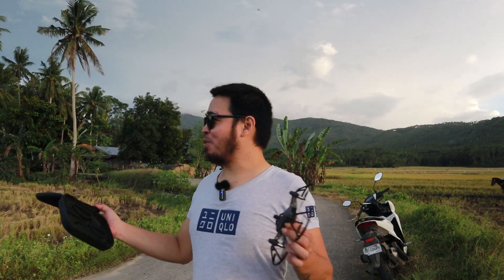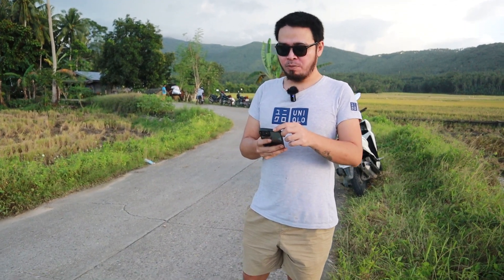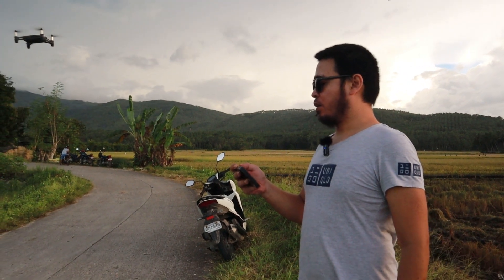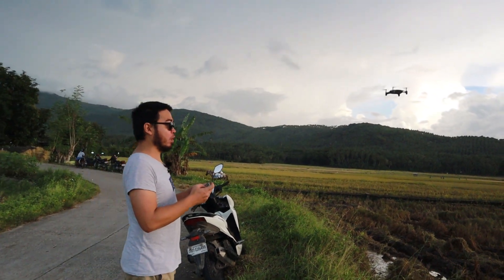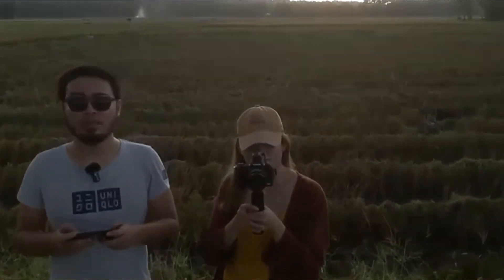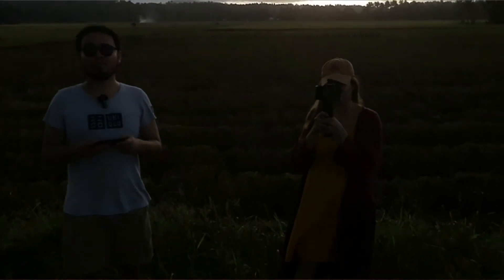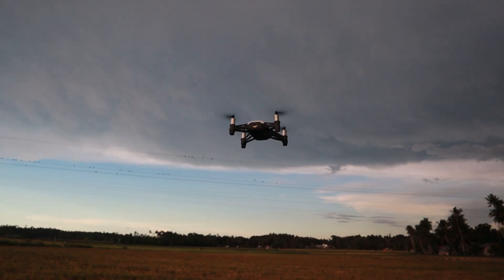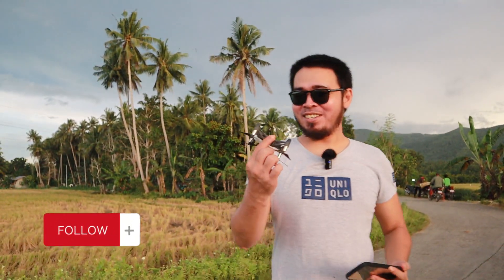DJI Ryze Tello Drone Range Test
In this video, we take a look at the DJI Ryze Tello drone range test. This drone is perfect for beginner pilots and offers great value for the price.

If you're interested in getting started with drones, then this video is for you! We take a look at the DJI Ryze Tello drone and give you a range test to see how far it can fly. This drone is perfect for beginners who are looking for a budget-friendly drone that can still offer great performance.